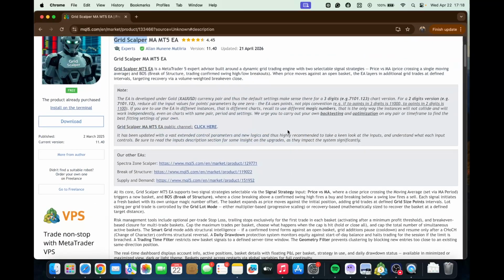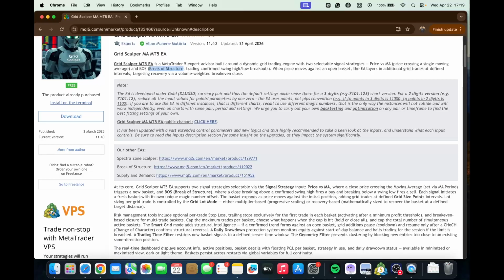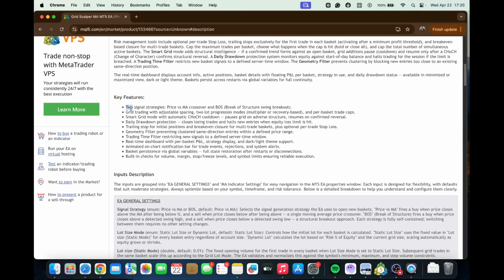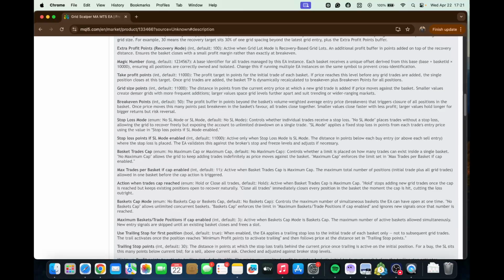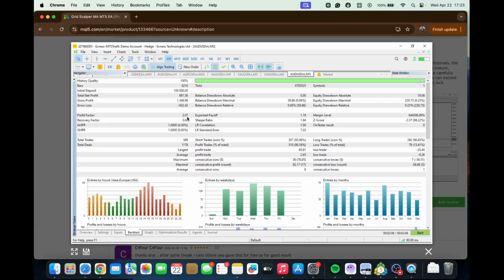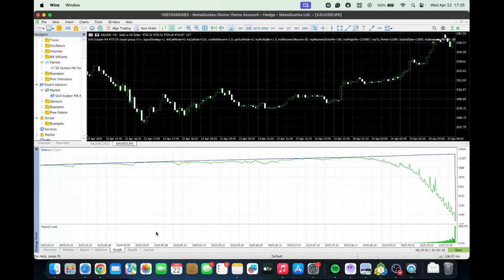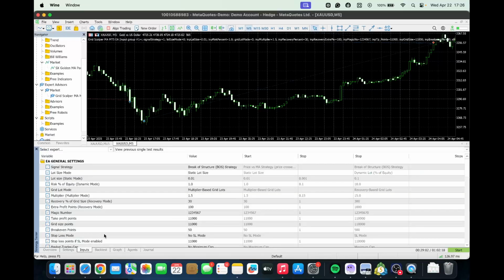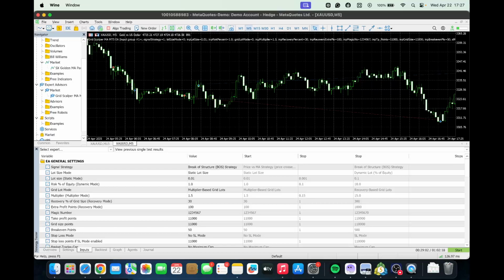Grid Scalper MA MT5 EA Review – Brutal Backtest on Gold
In this honest Grid Scalper MA MT5 EA review, I tested the free grid trading robot for XAUUSD that uses MA crossover or BOS signals with recovery baskets. The developer shows high win rate and tiny drawdown… but my full-year backtest revealed the real story: 96% drawdown and one brutal losing streak that nearly wiped the account.

If you're thinking about running this free MT5 grid EA on gold, watch until the end for the truth about its spread sensitivity, martingale-like behavior, Smart Grid cooldown, and who it’s actually safe for.